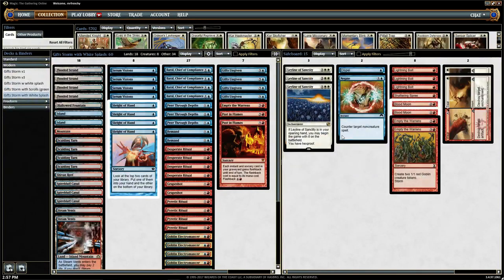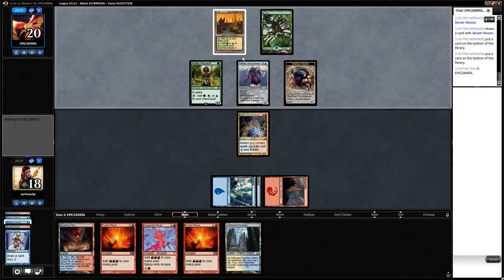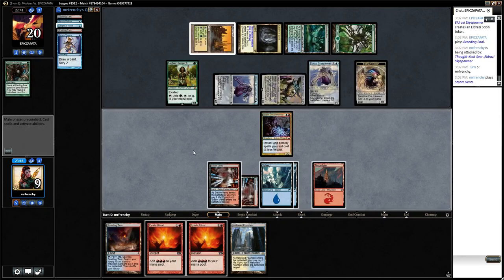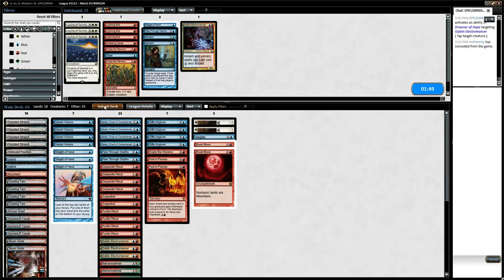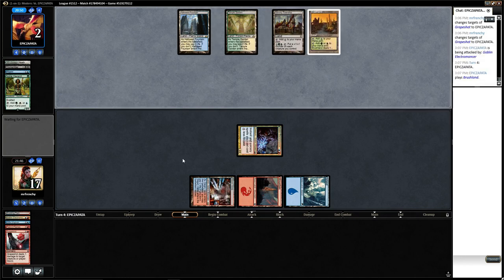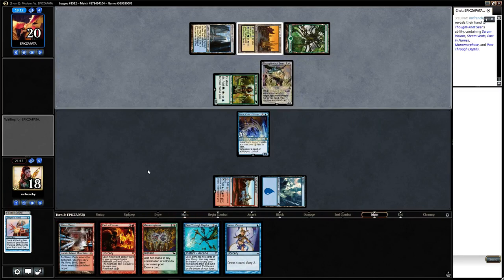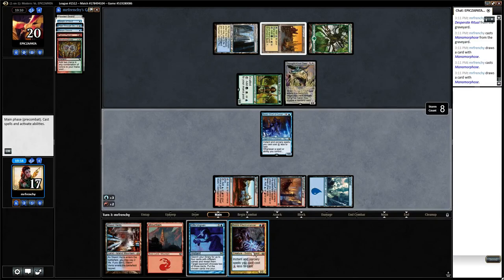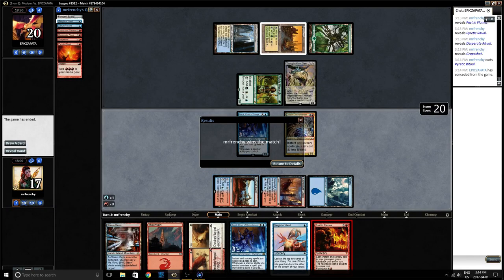Gifts Storm #4 - Match 1 - Bant Eldrazi